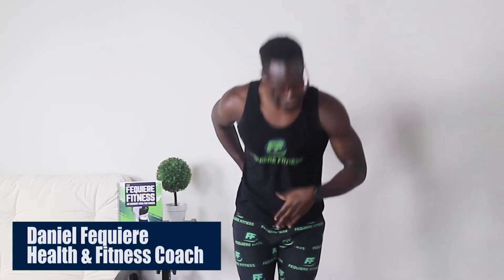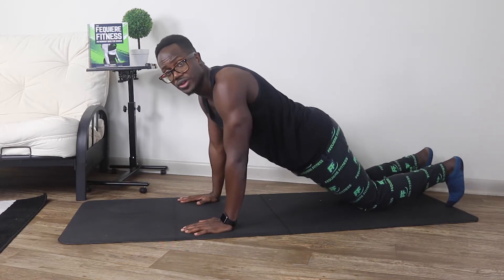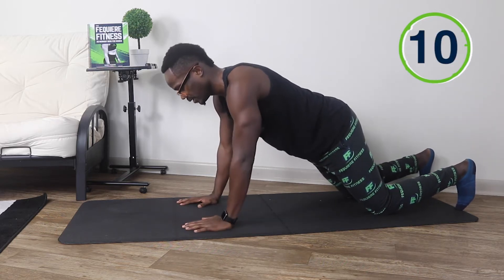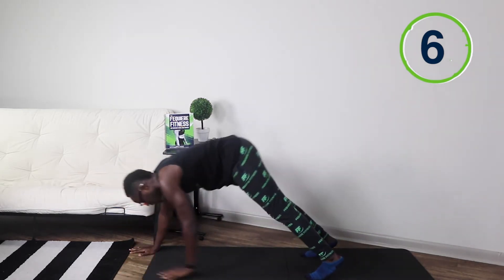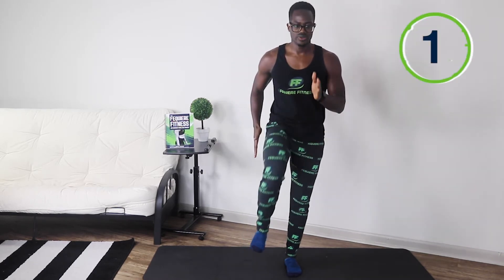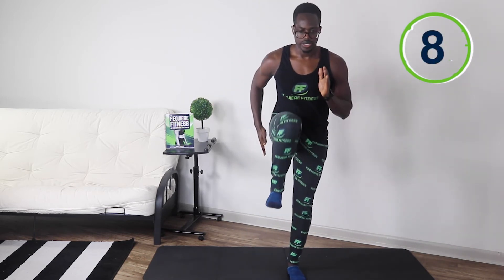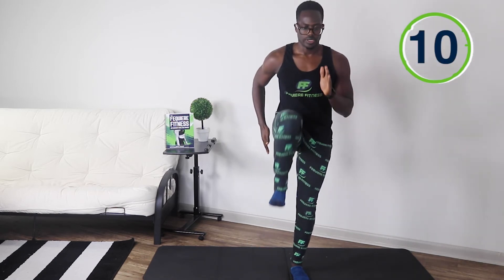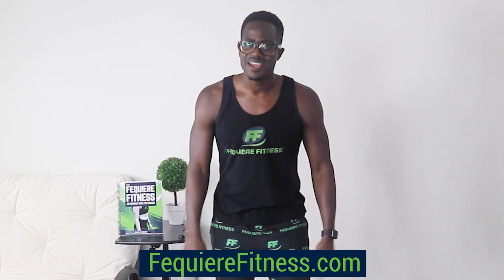CARDIO WORKOUT BEGINNER | Fequiere Fitnes TV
Cardio Workout Beginner (You Can Do At Home) | Fequiere Fitness TV ⬇️ Get my FREE 5 Minute Workout Guide here ➡️➡️➡️

Ready for 4 Cardio Workout Beginner you can do at home so you have a 10 min at home leg/butt/thigh workout?  In this video, you'll see my 4 Cardio Workout Beginner at home so you can still burn those calories while you social distance.

If you want 4 cardio workout for beginner to do at home but you don't want to use workouts for the gym, this video on cardio workout beginner at home is exactly what you're looking for.

You'll get cardio workout beginner at home - all which are workouts at home to a 10-min at home cardio workout.

Want Other Fitness Workout Videos? Check these out on my Fequiere Fitness TV Channel here:

➡️ ARM EXERCISES WITH WEIGHTS FOR FLABBY ARMS | (How To Get Rid Of Arm Flab And Tone Your Arms) ⬇️

About Your Trainer
Daniel Fequiere began the official "Fequiere Fitness" brand after recovering from an illness that kept him from working out for 3 months straight.  During that period, he gained 30 pounds and struggled to walk even 10 minutes.

After recovering from his illness - all glory to God - Daniel launched his brand to help others reclaim their lifestyle just like the Lord allowed him to do.  The Fequiere Fitness brand is based on 3 principles:

God created you for greatness. Illness has no right to get in the way of that.

The human body is capable of achieving more than we think it can.  All you need is a friendly push to get you to peak performance.

Weakness is a choice. With the right trainer, you'll be able to achieve fitness goals and move past fitness plateaus' faster than you ever have before.

Connect with Daniel to get on the waiting list for his next boot camp here.

Meet Daniel Fequiere
Daniel Fequiere is an author, fitness and health coach.  He has built a groundbreaking fitness program designed to help performers get back to their ideal weight, habits, and diet. Along the way, he provides helpful tips, inspiration and scripture verses to get you reconnected to who you truly are - a peak performer who is proud of your potential.

Daniel has been training clients now for over a decade in different conditioning drills, from track workouts, H.I.I.T. exercises, calisthenics, weight room, boot camps and more. Because of his passion for health, he studies and engages in all areas of fitness to learn how to develop the human body to be stronger.

Get in touch with Danny today to learn how you can join one of his boot camps.